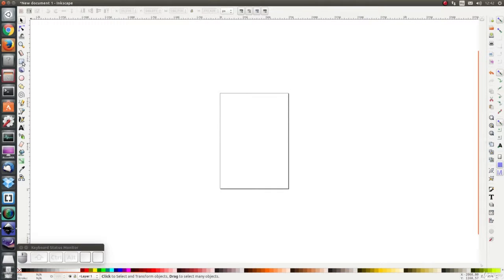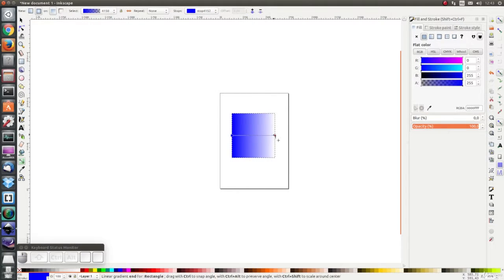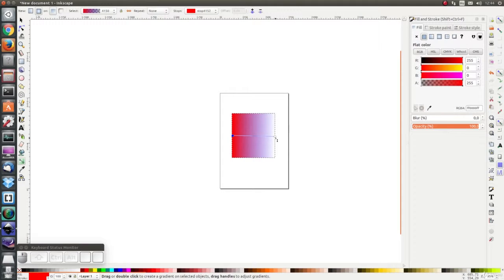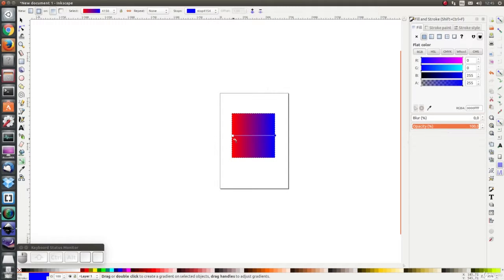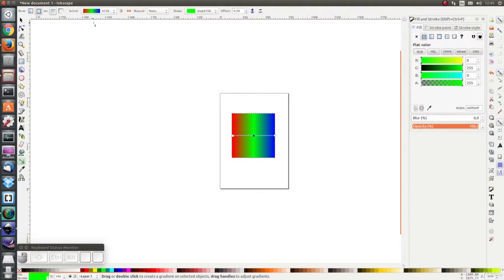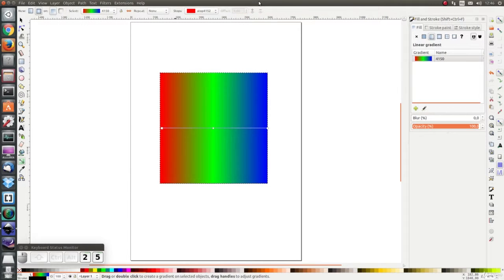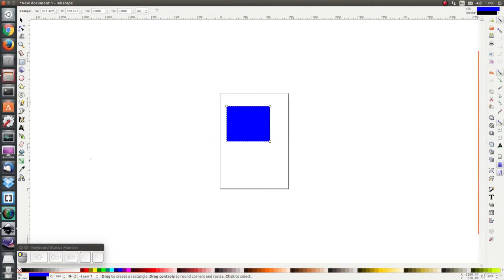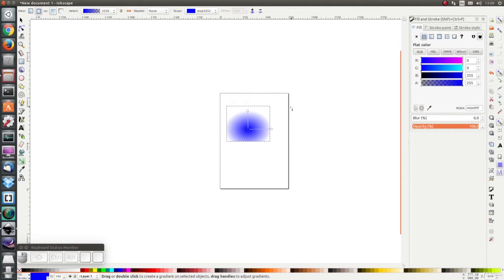WebHD 720p 5